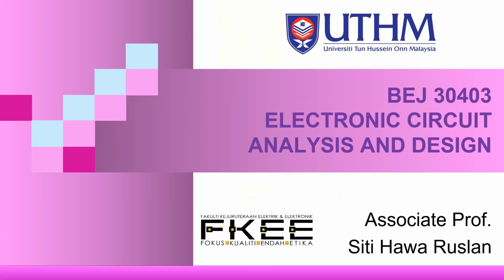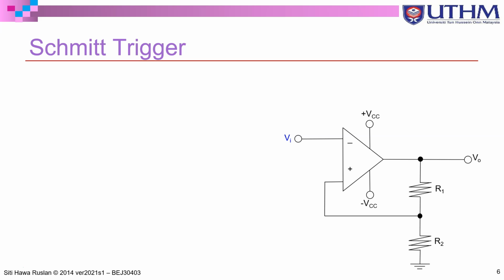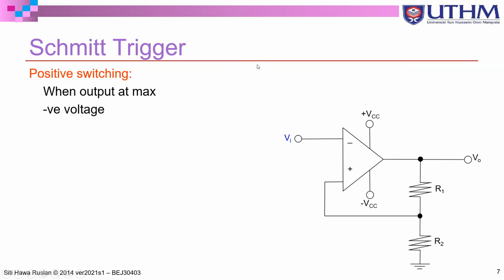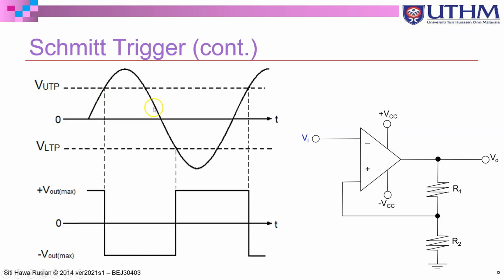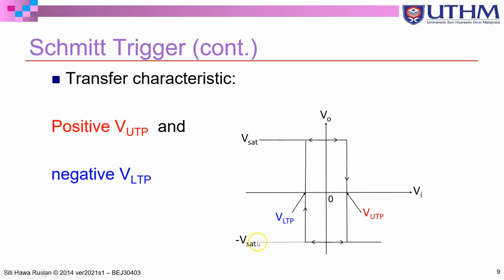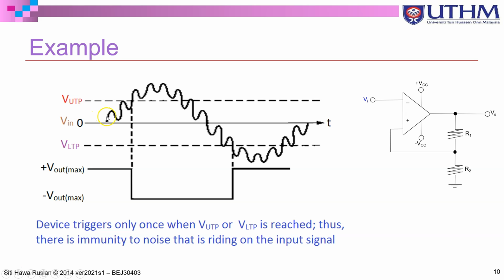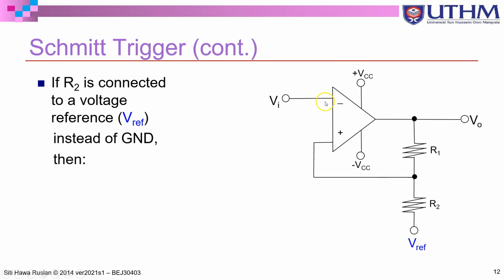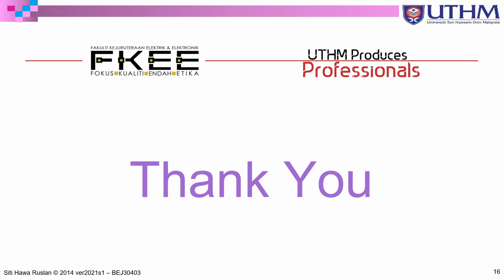Op-Amp - Non Linear Application - Schmitt Trigger